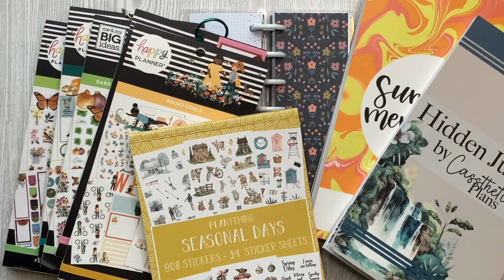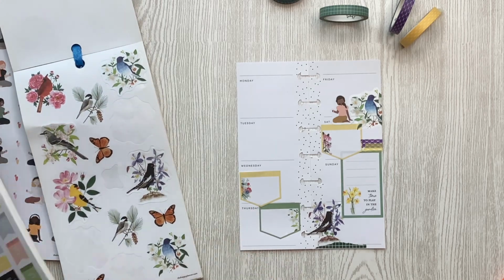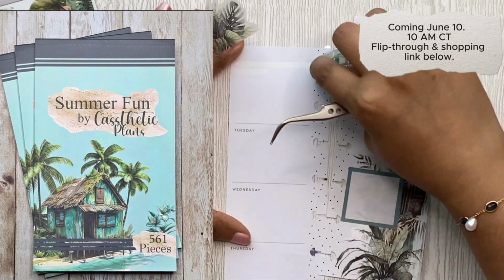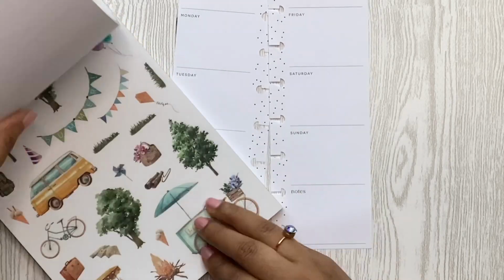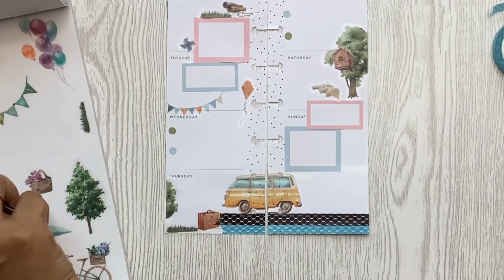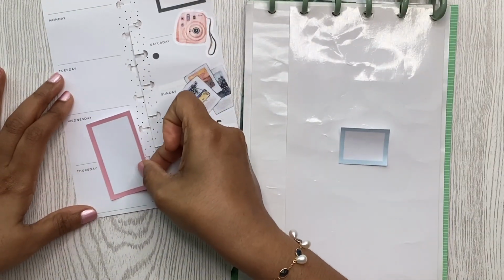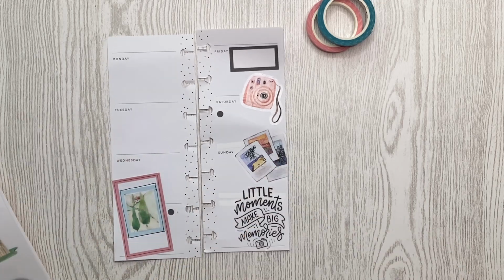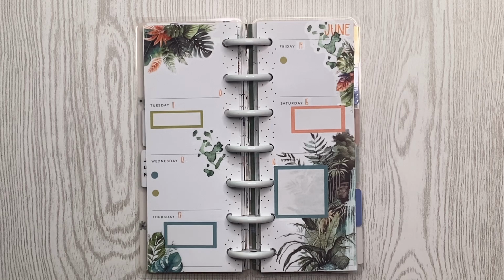Skinny mini/ Planything /Casstheticplans / Happy Planner/ Horizontal /plan with me /June 2024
✨✨Watch me create 4 spreads , using stickers from entirely from my stash. I show you quick ways to inspire you to make your own spreads in your horizontal and/or skinny mini planners. Hope I gave you some ideas on how to use this layout & size , and have some fun along the way and also use your stash ! ✨✨

@TheHappyPlannerChannel : Squad goals, gardening ✨✨

✨✨ June Releases ​⁠​⁠Coming soon ❗❗
  @MojoJojoPlans   :Currently prompts, Coming June 7, 9 AM MT
 @casstheticplans  : Summer fun, Coming June 10, 10 AM CT
@planything :  SUbscription boxes, coming June 15, 9 AM PT   ✨✨

Disney 100 Yrs Sticker book
Disney Encanto sticker book
We R memory keepers Crop-a-dile Power punch
Distress ink Stormy sky
Distress oxide Black soot
Distress ink blending tool & pads set
Script washi
Self-healing cutting mat
Embossing ink
Embossing powders
Fiskars Ceramic craft cutter
Precision Tweezers
Buttery smooth & thick (HP 32 Lb. ) paper
Gyrocut Craft & Hobby Tool
We R memory keepers Glass cutting mat
Online labels White matte sticker paper
Maco clear matte sticker paper
Zebra creative highlighter -35 pieces
Zig clean color dots - 12 pice set
My favorite Pens- Sharpie S-gel 0.7 mm

(on  $10+ , before shipping. code cannot be used on: Sales, Bundles, Final Sale items etc. )

My 'TEA-rrific' spread for internationalhpcollab which I host with ​⁠@Sailorette.Plans. ​⁠@happyplanner_jana , ​⁠@KenyaPatterson , ​⁠@planningplanningplanning148 , @letsplanaboutit , ​⁠@amybshappyplans . Please join us & tag me , I don't want to miss any of your spreads !